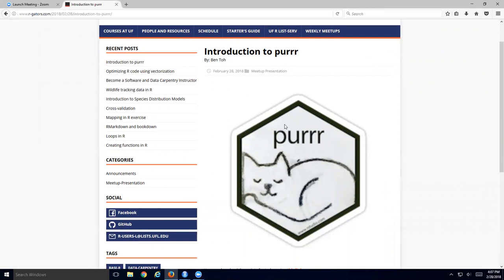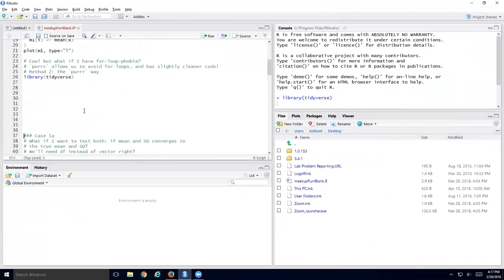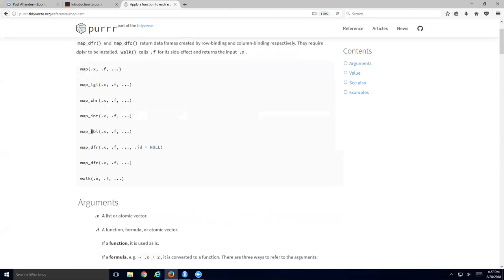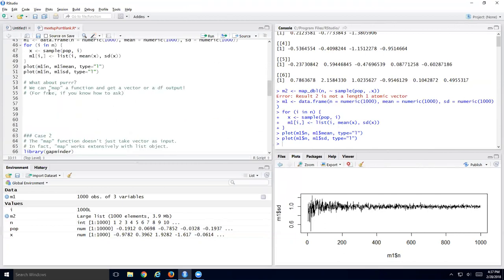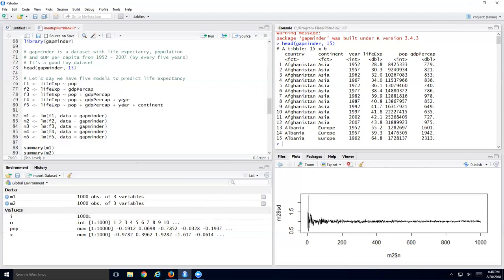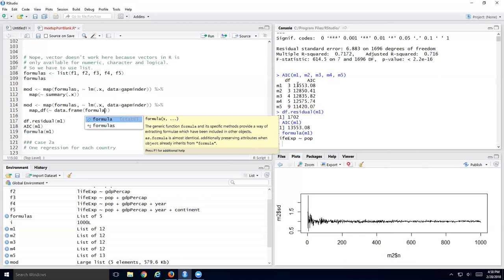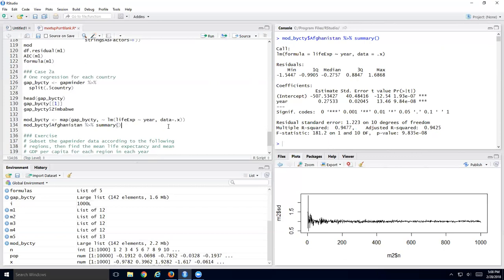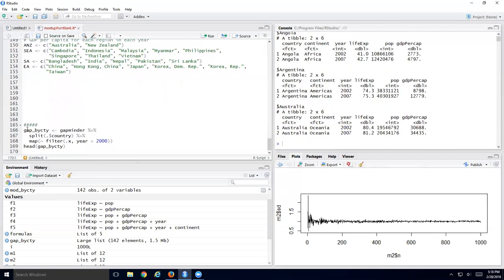Introduction to the purrr package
UF R Meetup Presentation (February 28, 2018):
Ben Toh, University of Florida
Department of Wildlife Ecology and Conservation

The UF R Meetup is supported by the University of Florida Informatics Institute, the Marston Science Library, and the Valle Lab at UF More information about our group can be found